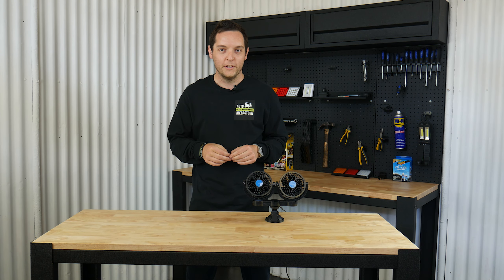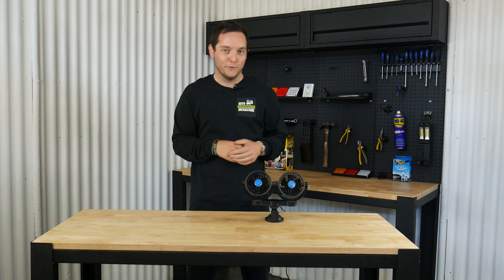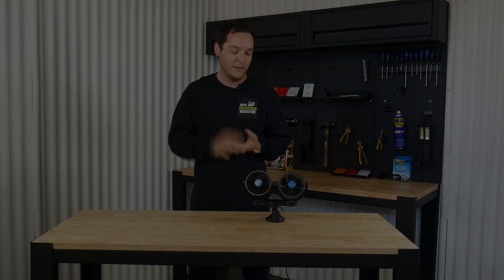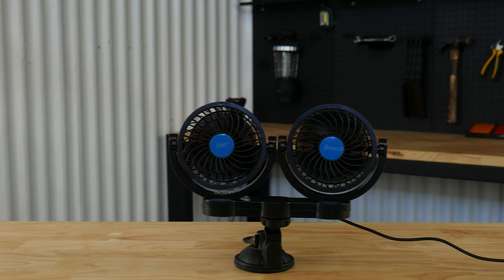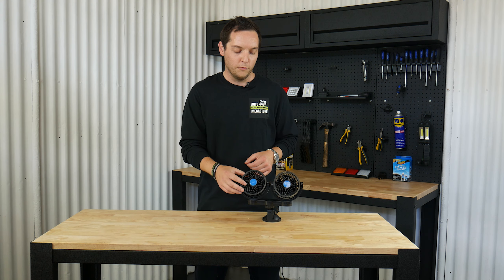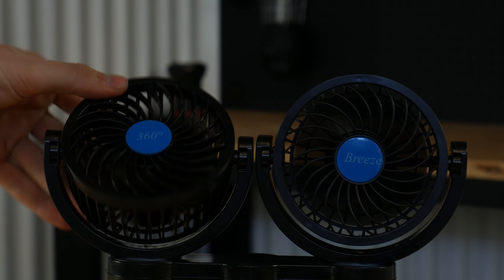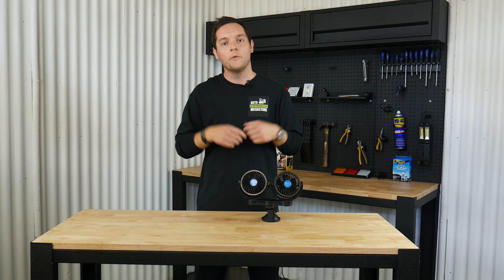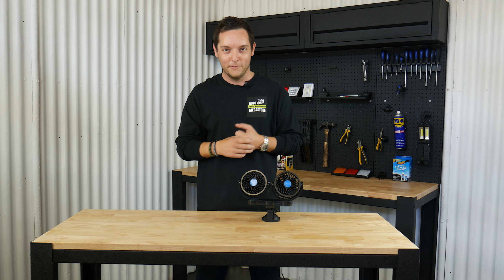12V Twin Fans with Suction Base | AutoMegaStore.com.au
Featuring a suction base, these fans are perfect for mounting on your dashboard in any car, van or truck. The 108mm fan heads are ultra quiet & adjustable, allowing you to control exactly how much air they are outputting. Powered by a cigarette plug, providing plug and play compatibility with any 12V Vehicle.